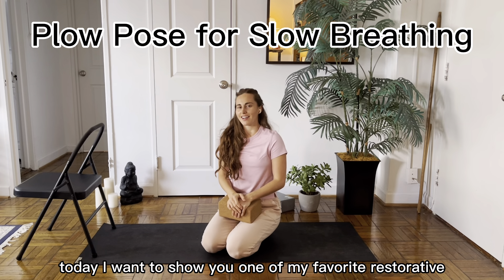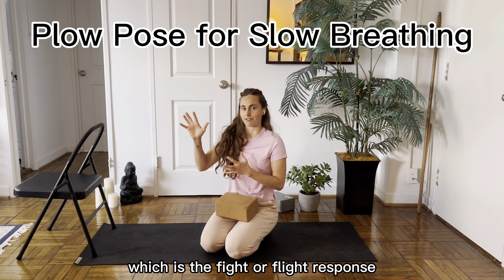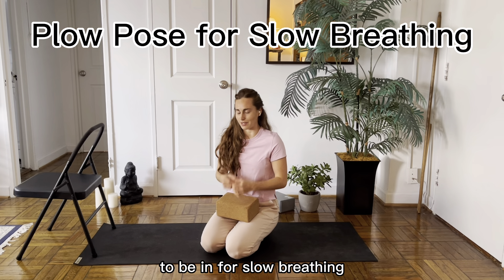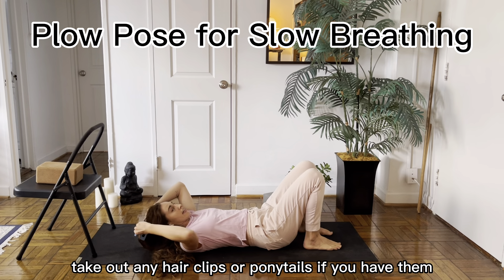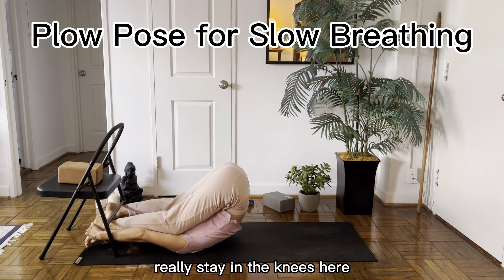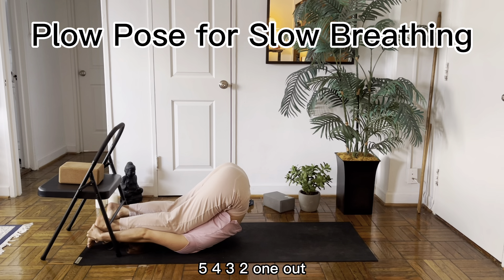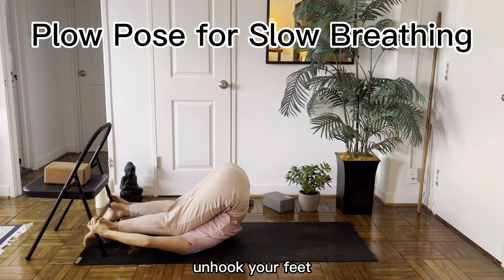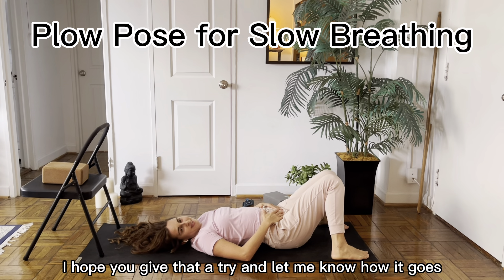Slow Breathing in Plow Pose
Plow pose is one of my favorite poses for slow breathing. Stimulate you vagus nerve, and envelop yourself in a cradle of your own contact.